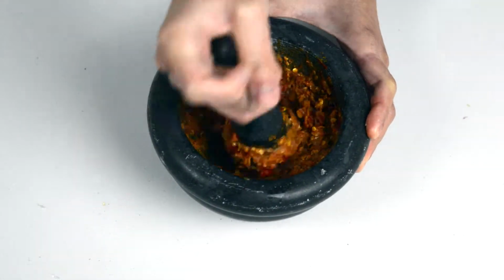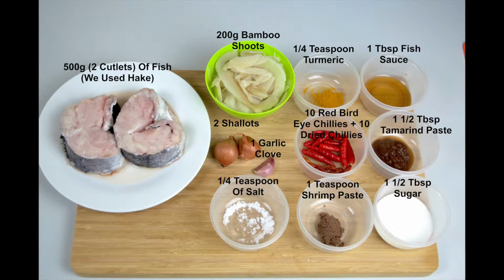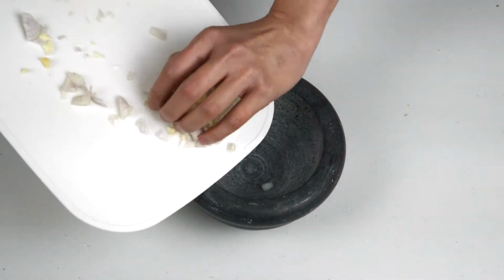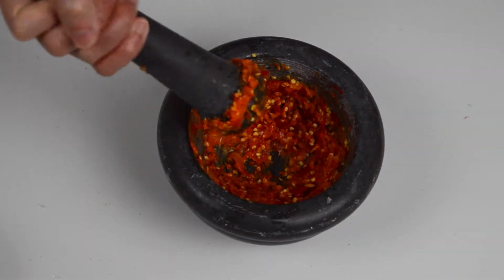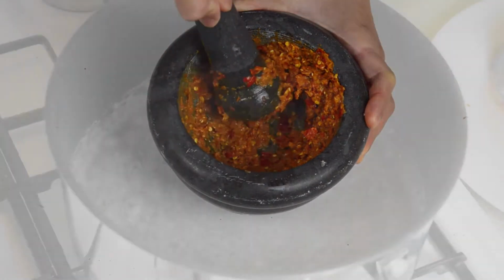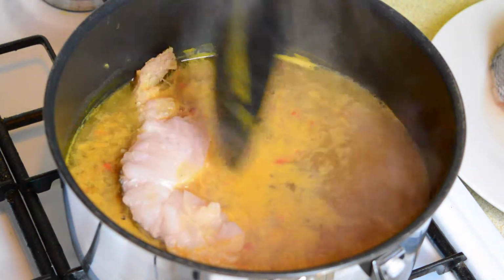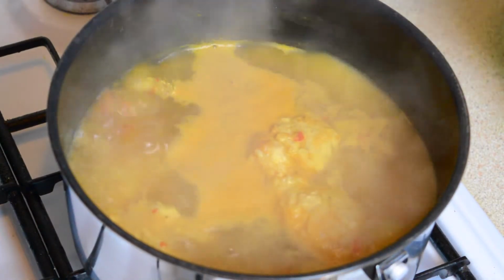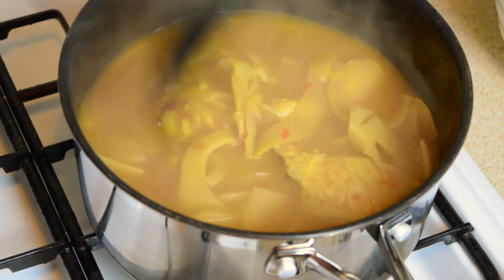Thai Yellow Sour Curry With Fish Recipe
This recipe is a sour and spicy curry dish that works perfectly with any kind of white fish. We have used hake cutlets.